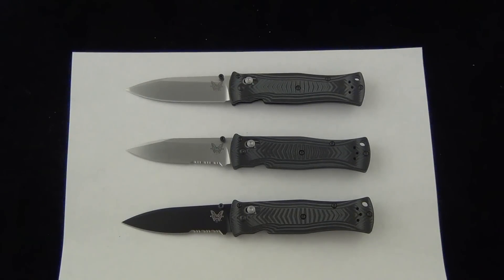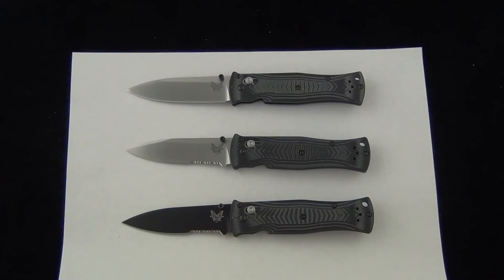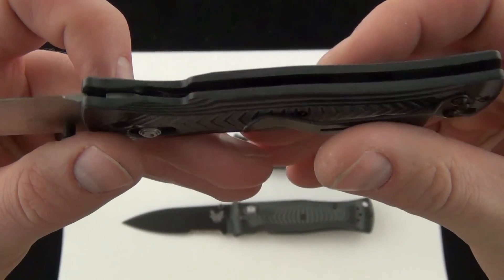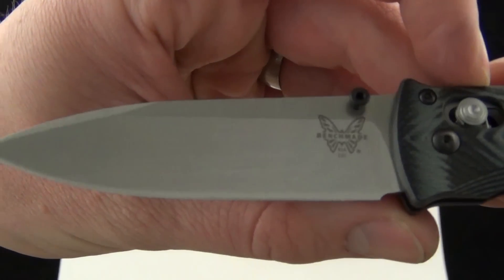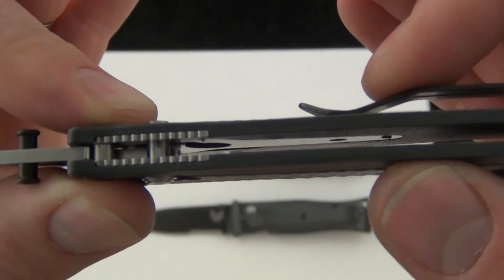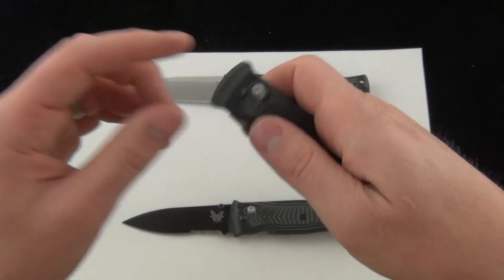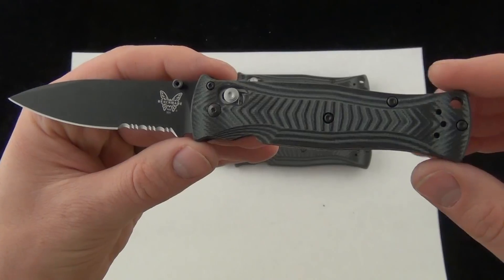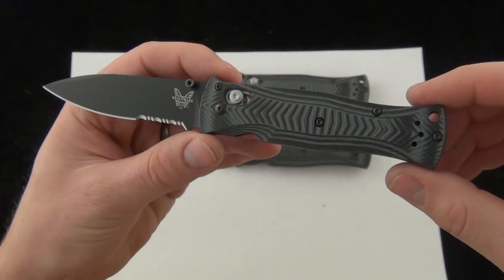Benchmade 531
Blade Length: 3.25"
Blade Thickness: 0.090"
Handle Thickness: 0.370"
Blade Material: 154CM Stainless Steel
Blade Hardness: 58-60HRC
Blade Style: Modified Drop-Point w/ Ambidextrous Thumb-Studs
Weight: 2.10oz.
Pocket Clip: Black, Reversible, Tip-Up
Lock Mechanism: AXIS
Overall Length: 7.42"
Closed Length: 4.17"
Sheath Material: Sold Separately